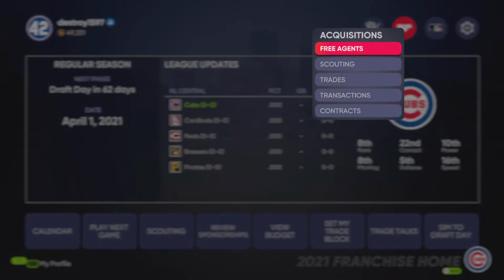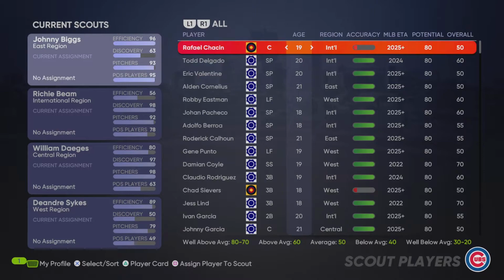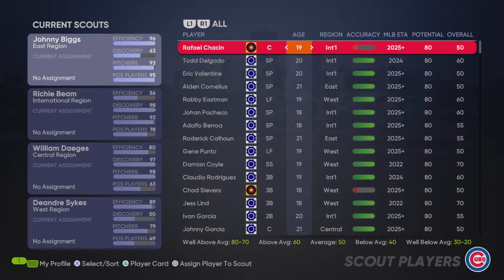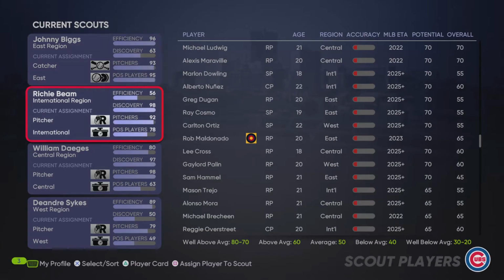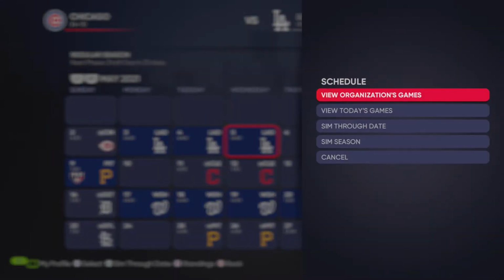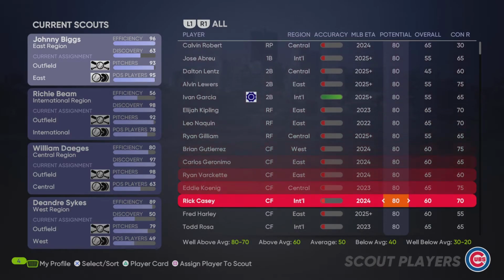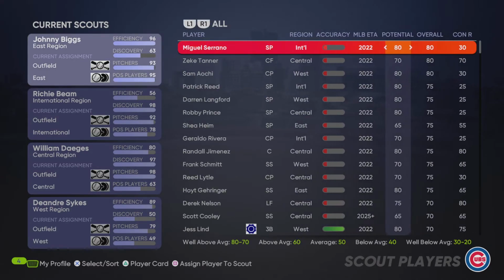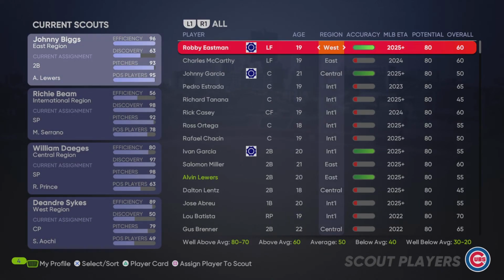MLB The Show 21 How To Scout In Franchise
Hey guys Dylan here with a brand new video. In this video i go over how i scout in MLB The Show 21 Franchise. There might be a better way out there but this is what ive been doing for years and it has continued to work enjoy.